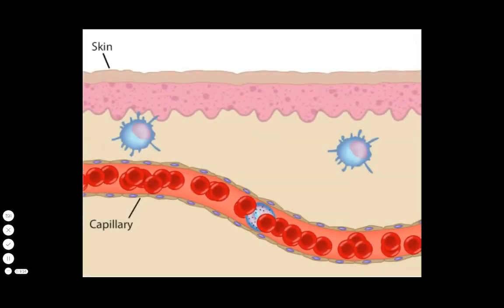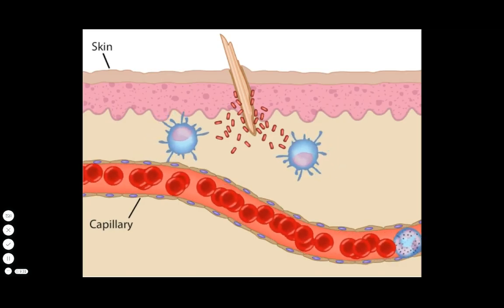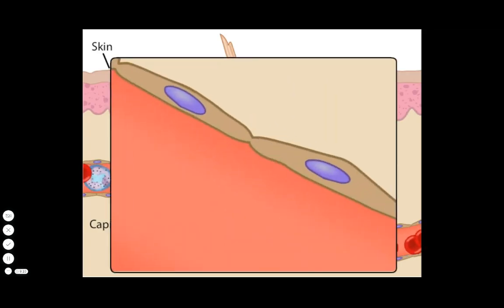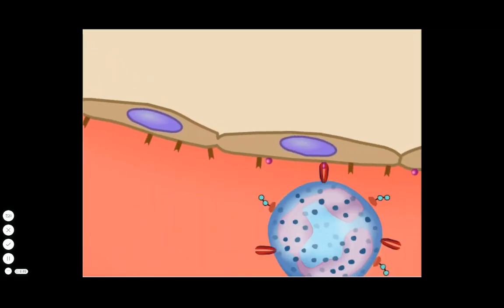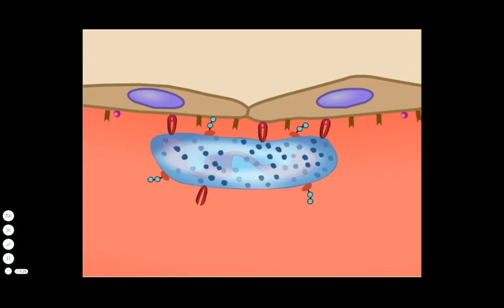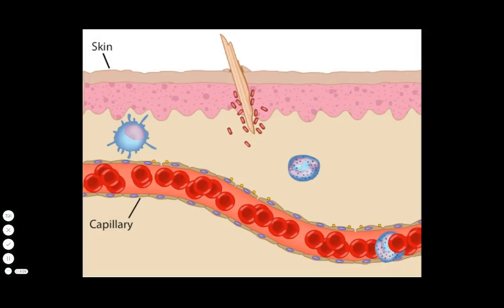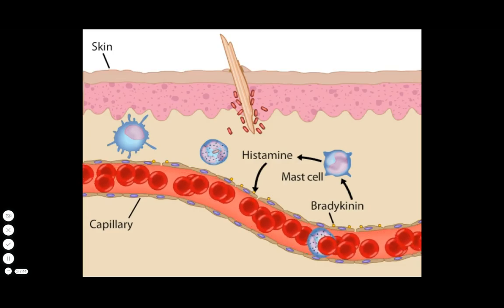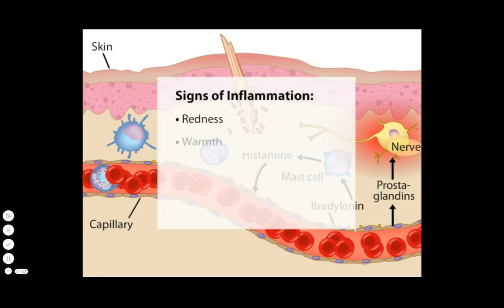The Basic Inflammatory Response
Good Links...